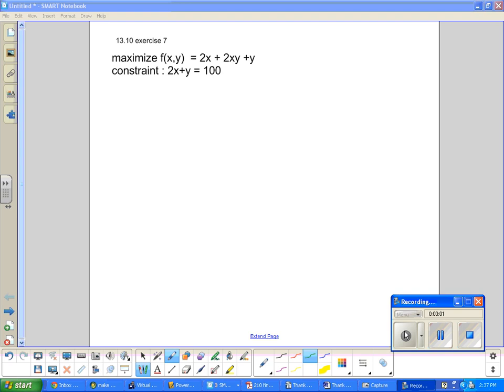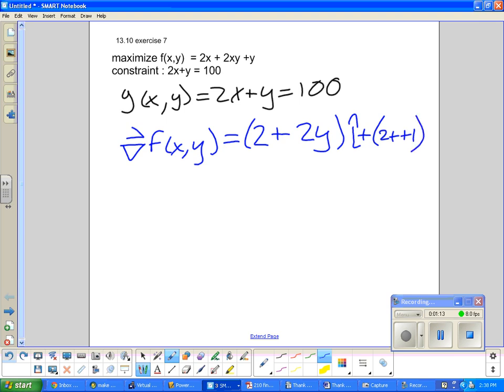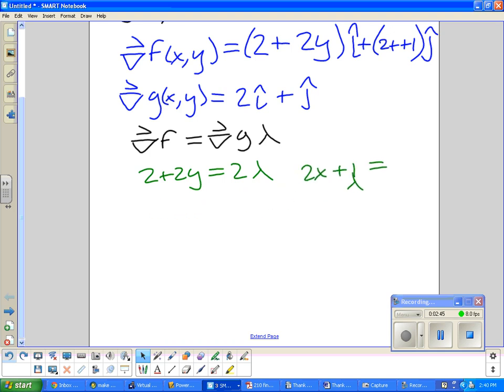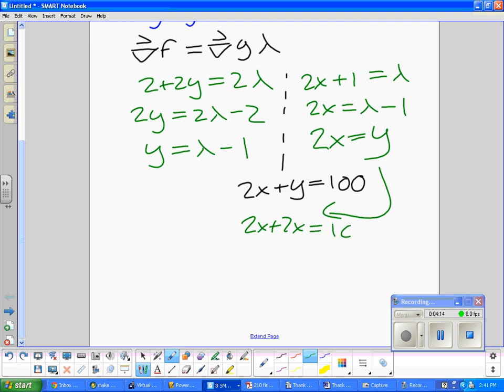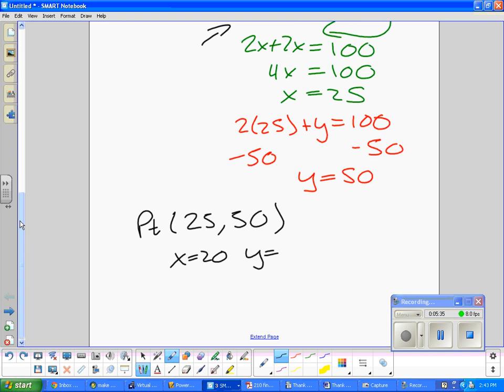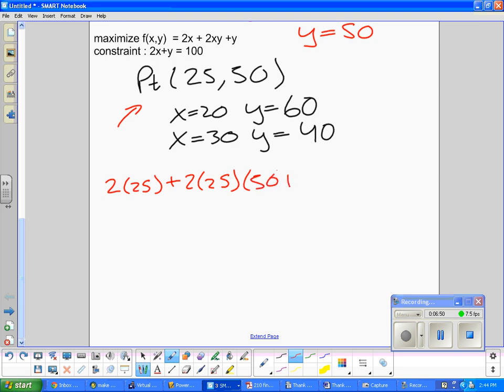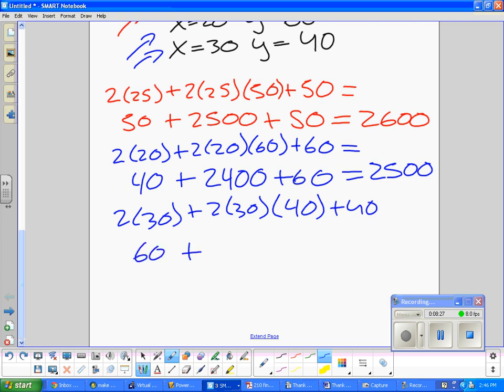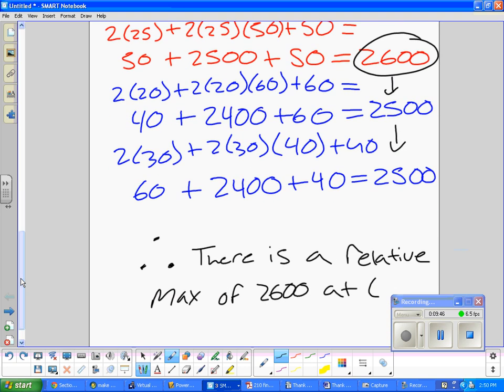marcials final video